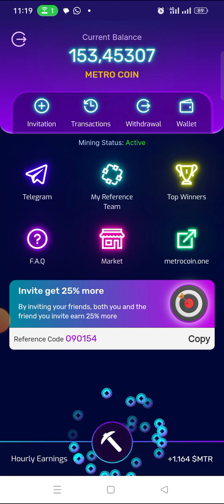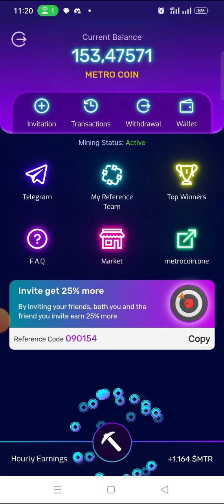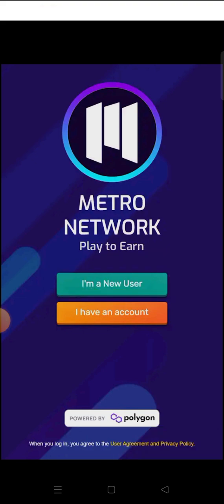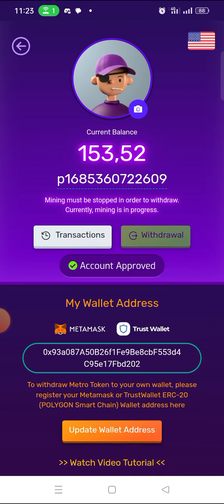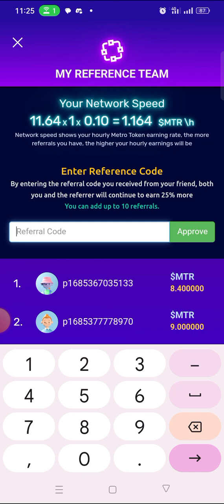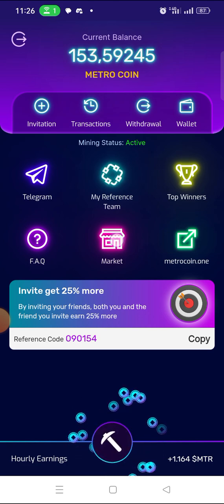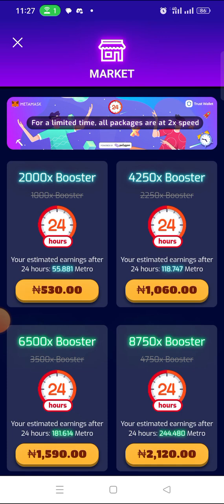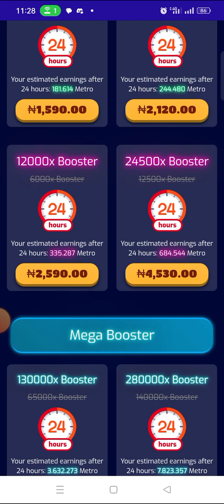Metro Network Mining App - Metro Play to Earn Mining App (Metro Tokens $MTR)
- Goto Play Store or Apple Store
- Search for "Metro Network Mining"
- Download/Install
- Verify your Account
- Backup your "Key"
- Click on REFERENCE TEAM and
- Enter Reference Code: 090154 and Click on Approve.

That's all.